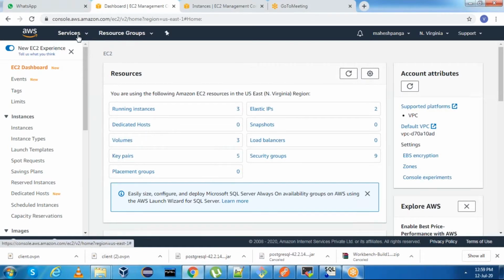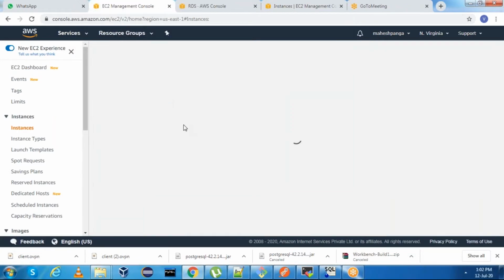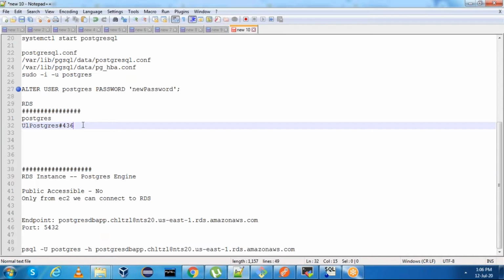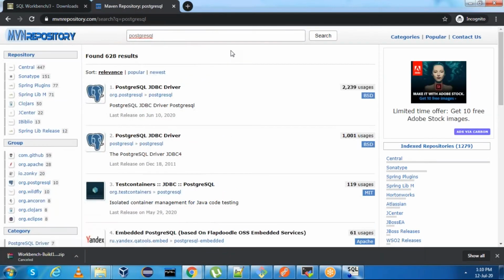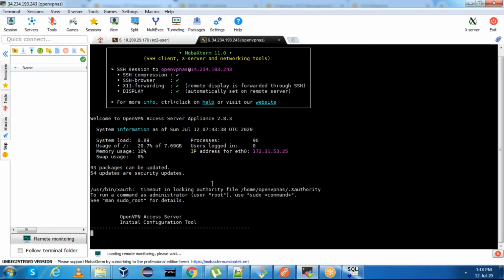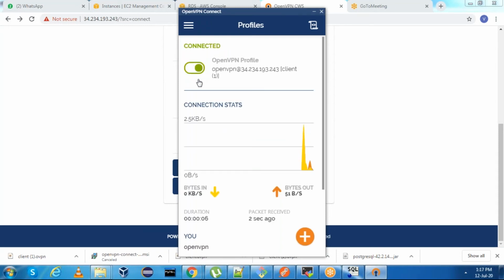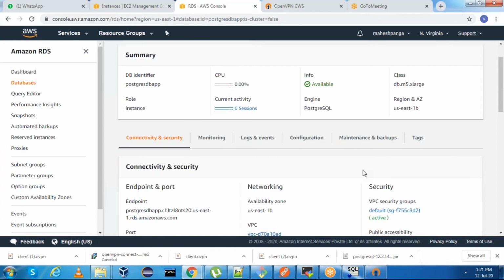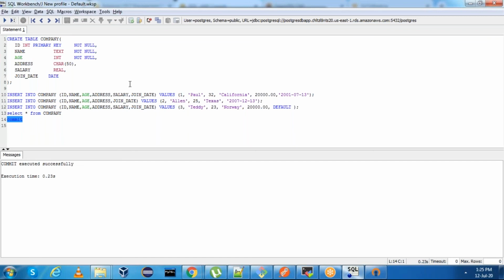AWS | RDS Tutorial | Connecting to RDS from Ec2 and from windows os using OpenVpn & SQL WorkBench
amazon-linux-extras install postgresql10 vim epel -y
yum install -y postgresql-server postgresql-devel
/usr/bin/postgresql-setup --initdb
systemctl enable postgresql
systemctl start postgresql